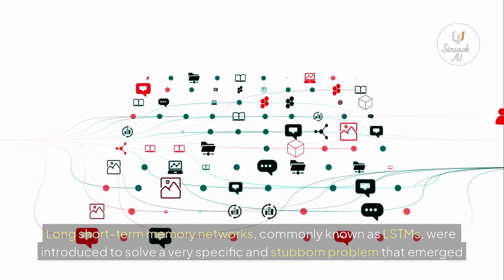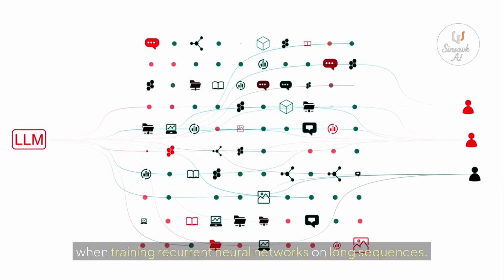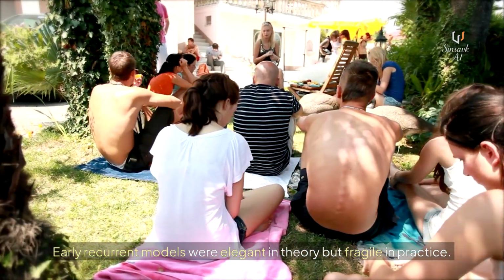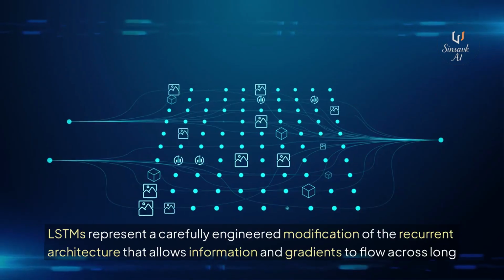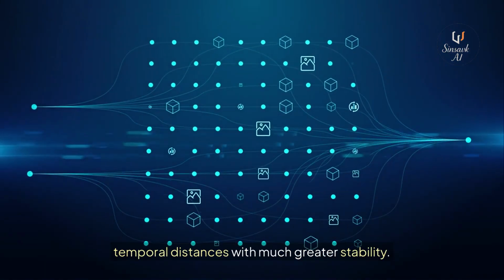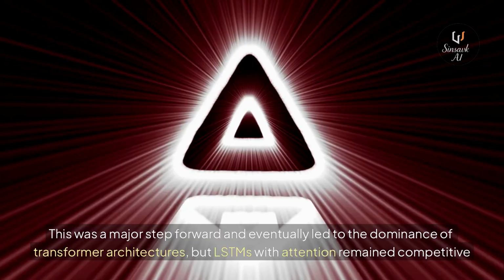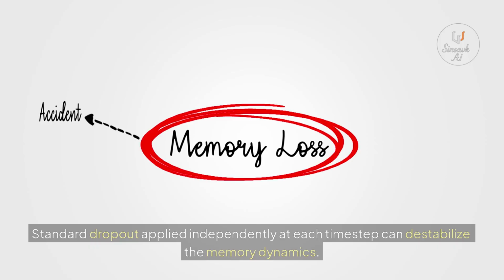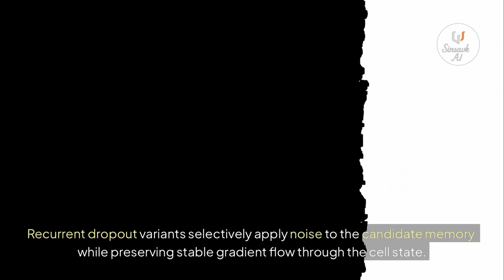47 AI BASICS Long short term memory LSTM networks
Long Short-Term Memory networks, or LSTMs, are a specialized type of Recurrent Neural Network designed to overcome one of the main limitations of traditional RNNs: their difficulty in capturing long-term dependencies in sequential data. While standard RNNs can remember information from previous steps, they often struggle with sequences that require memory over many time steps due to problems like vanishing or exploding gradients. LSTMs address this challenge through a unique architecture that allows them to retain important information for long periods while discarding irrelevant details.
At the core of an LSTM is the memory cell, a component that acts like a conveyor belt for information. This cell can preserve data over many time steps, allowing the network to remember crucial context across long sequences. To control the flow of information into, out of, and within the cell, LSTMs use gating mechanisms: the input gate, the forget gate, and the output gate. Each gate consists of a neural network layer with a sigmoid activation that produces values between zero and one, determining how much information passes through.
The input gate controls how much of the new input is added to the cell state. The forget gate decides what portion of the existing cell state should be retained or discarded. The output gate determines what information from the cell state is exposed to the next layer or used to make predictions. Together, these gates allow the LSTM to selectively remember or forget information, effectively managing long-term dependencies in a way standard RNNs cannot.
LSTMs are particularly powerful for sequence modeling tasks where context is essential. In natural language processing, for example, understanding the meaning of a word often depends on the words that came much earlier in a sentence or paragraph. LSTMs excel at capturing this context, making them suitable for language translation, text generation, and sentiment analysis. They are also widely used in speech recognition, where audio signals are sequential and previous frames provide critical context for understanding the current sound.
Beyond language, LSTMs are applied to time series forecasting, such as predicting stock prices, weather patterns, or energy consumption. Their ability to remember important patterns over time while ignoring noise makes them highly effective for these applications. In healthcare, LSTMs are used to analyze patient data sequences, such as monitoring vital signs or predicting disease progression, where long-term dependencies can be life-critical.
Training LSTMs involves standard techniques like backpropagation through time and gradient descent. The gates and cell states enable gradients to flow more effectively across long sequences, reducing the risk of vanishing or exploding gradients. This allows the network to learn which information is important to retain and which can be discarded, resulting in more stable and accurate learning over extended sequences.
LSTMs can be combined with other architectures to enhance performance. Bidirectional LSTMs process sequences in both forward and backward directions, allowing the network to consider both past and future context simultaneously. Sequence-to-sequence models with LSTM encoders and decoders are commonly used in machine translation and summarization tasks. Attention mechanisms can also be integrated to help the model focus on specific parts of the input sequence that are most relevant to the output.
Despite the rise of Transformer architectures, which handle long-term dependencies more efficiently and in parallel, LSTMs remain relevant, especially for tasks with smaller datasets, real-time sequence processing, or environments where computational resources are limited. They provide a foundational understanding of memory mechanisms in neural networks and continue to be used in a variety of domains.
In summary, LSTM networks are a powerful extension of recurrent neural networks designed to model long-term dependencies in sequential data. Their memory cells and gating mechanisms allow them to retain important information over long sequences while discarding irrelevant details. LSTMs are widely used in natural language processing, speech recognition, time series forecasting, and healthcare, enabling AI systems to handle sequential data with context and continuity. Understanding LSTMs is crucial for anyone working with sequences, providing insight into one of the key mechanisms that enable neural networks to learn from complex temporal patterns.